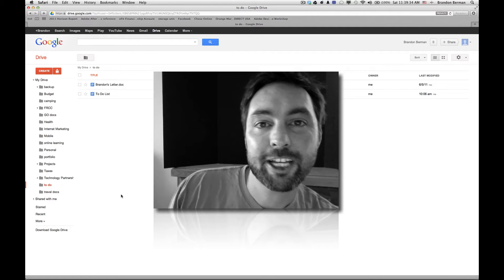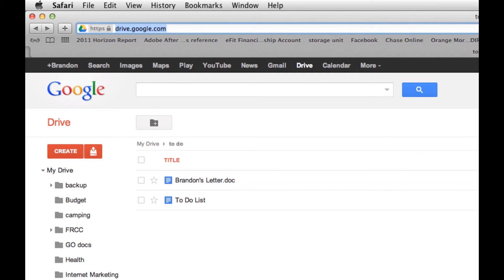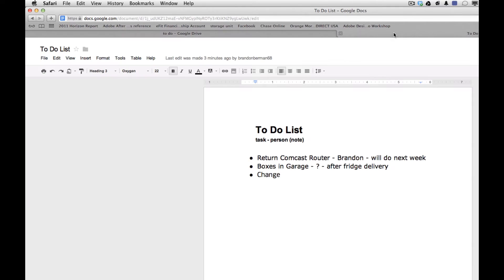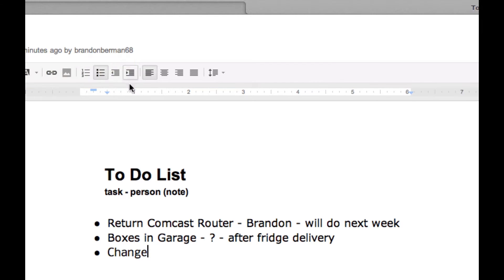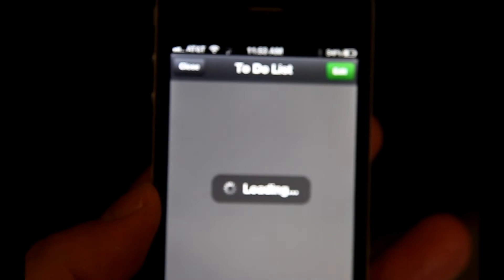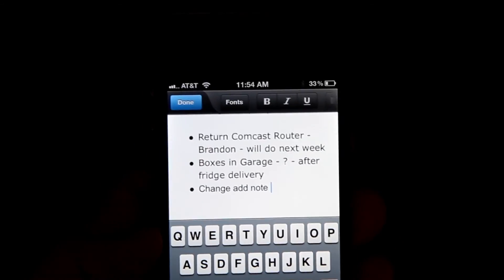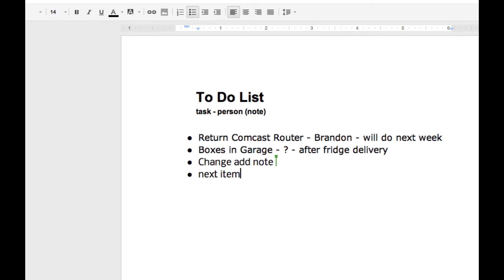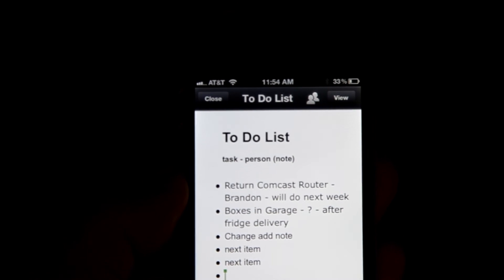Google Drive to make a to do list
This video shows an introduction to using Google Drive to create a "to do" document and then make updates from your iPhone.